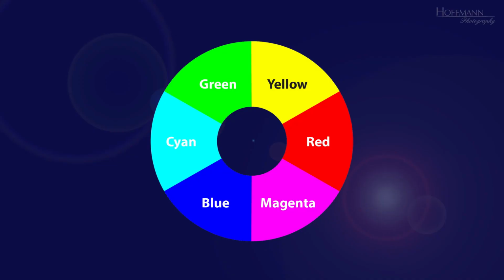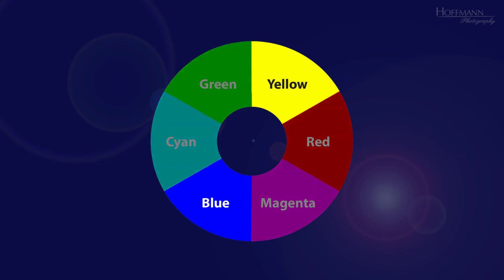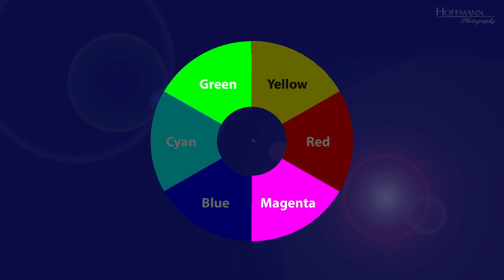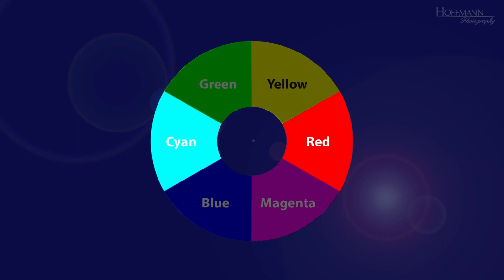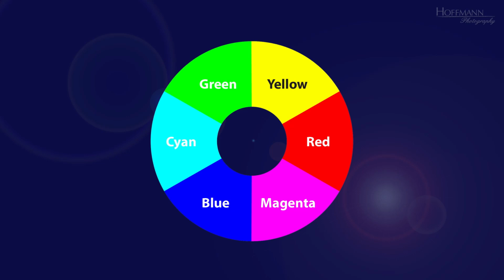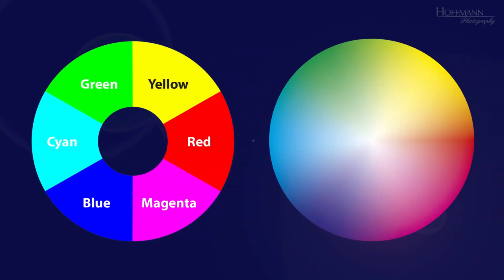Complementary Colors In Photography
Complementary colors, when placed next to each other, create a very strong color contrast that can be used for interesting photos. Here is an overview of complementary colors.